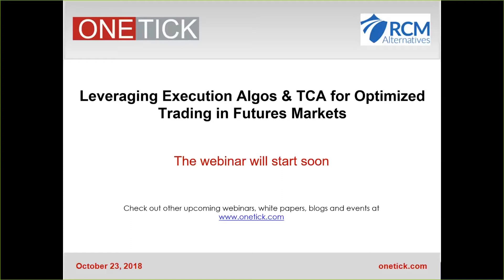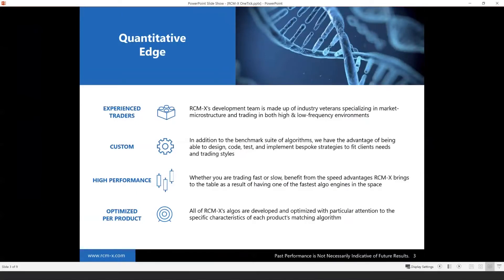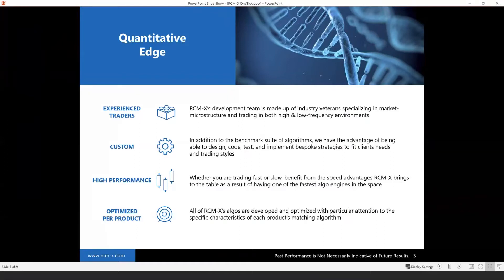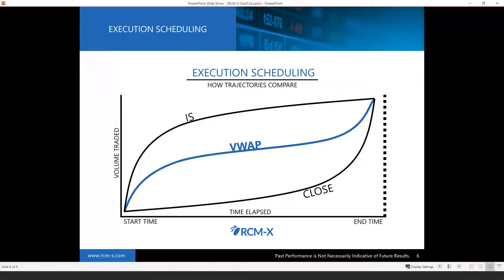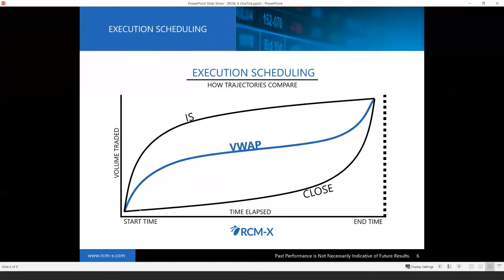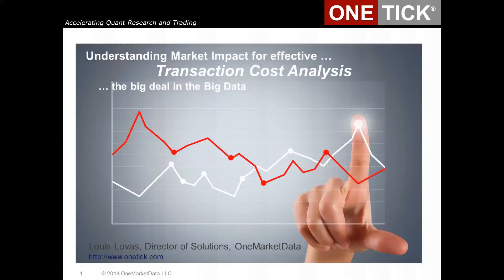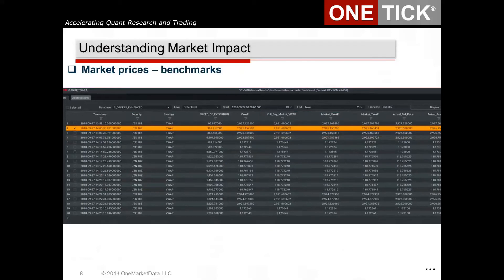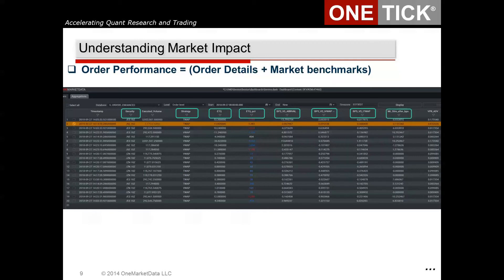WebinarLeveraging Execution Algos & TCA for Optimized Trading in Futures Markets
Increasing competition, thinning margins, and new best practice regulations has heightened sensitivity to trading costs and brought the need to squeeze alpha out of a diminishing pot into sharper focus. The chief tool firms are using to meet these challenges has become automated execution algorithms. The goal of execution algorithms is to protect alpha by avoiding crossing the spread as much as possible while working to blend in with other participants’ activity.